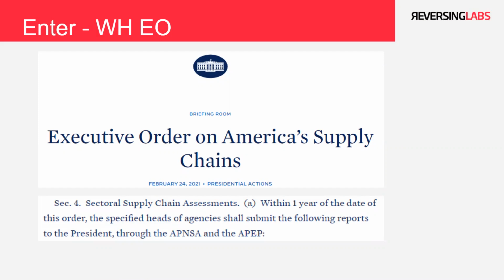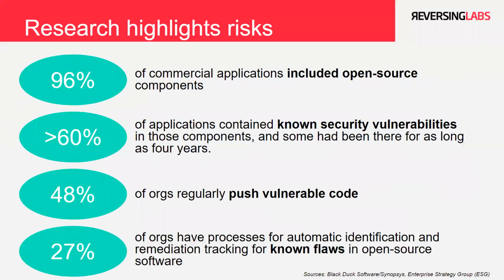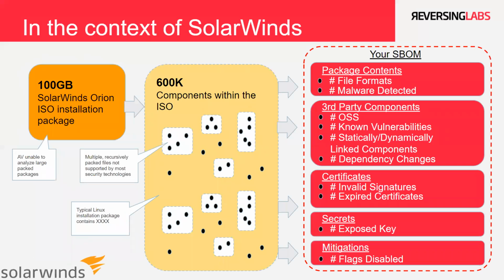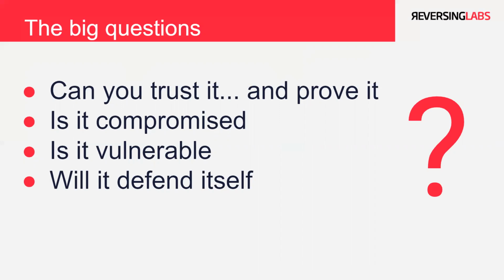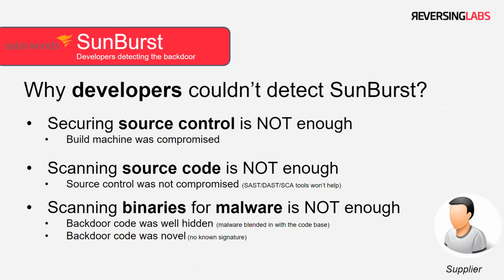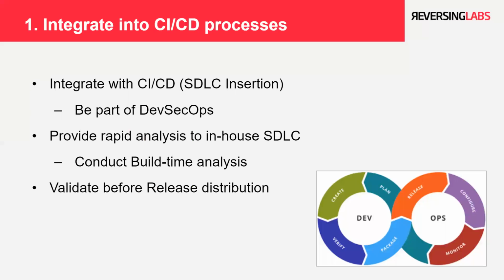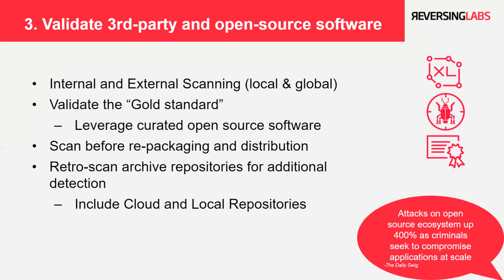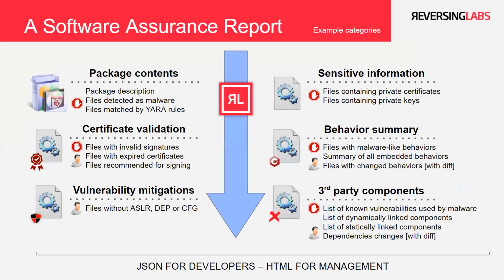5 Ways to Mitigate Costly Software Supply Chain Attacks to Get Your SDLC in Check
Developing your digital business means developing new web and mobile applications, migrating to cloud, and evolving DevSecOps practices to accelerate time to market. Yet cyberattackers have aggressively been targeting your software supply chain, including open-source repositories, to use your software as a malware distribution platform. With today’s software more reliant on third-party and open-source software, your software development lifecycle (SDLC) demands more checks to validate the integrity of your build process to ensure customers trust your releases and fulfill software assurance requirements.

In this session, we’ll discuss:

- How to secure your supply chain with rapid analysis, authoritative file intelligence, and increased threat visibility

- How to integrate security monitoring and application lifecycle security into your SDLC

- How to apply tools like YARA to retroactively scan for your risks across your release history

- How ReversingLabs analysis and tactics exposed the origins and scope of the SunBurst attack

Speaker
Chip Epps - ReversingLabs